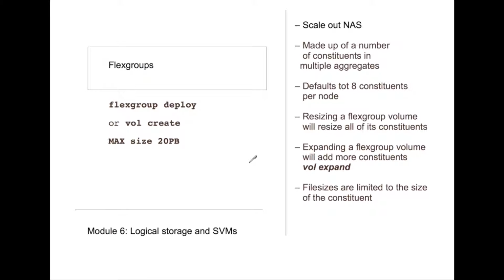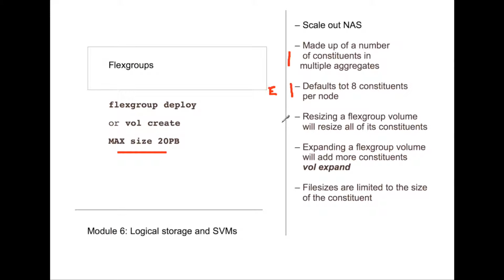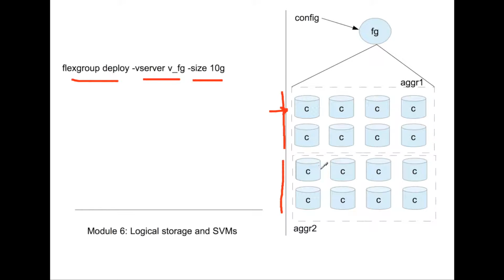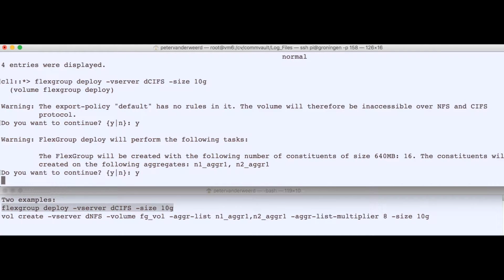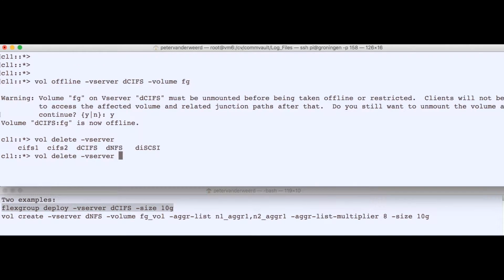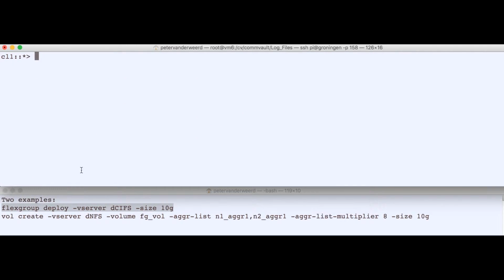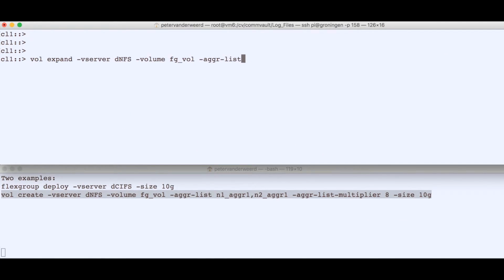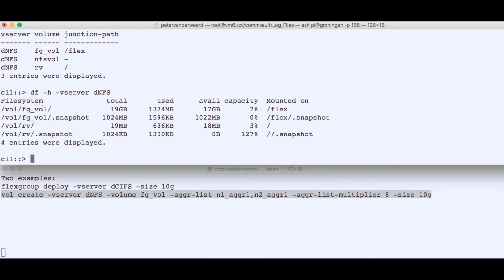Netapp ONTAP Logical Storage Part 5